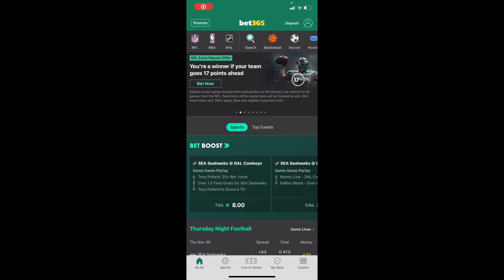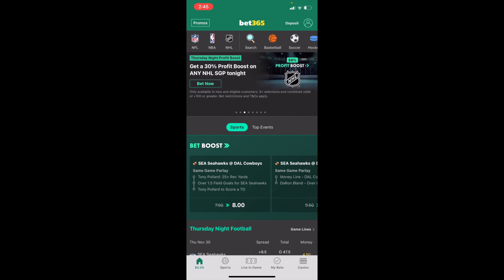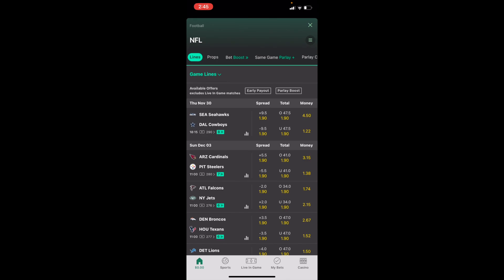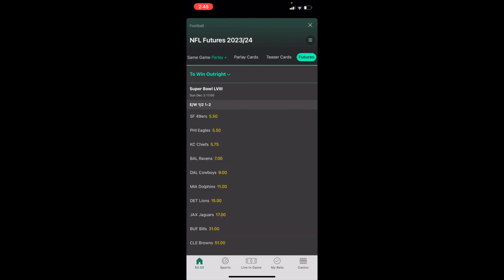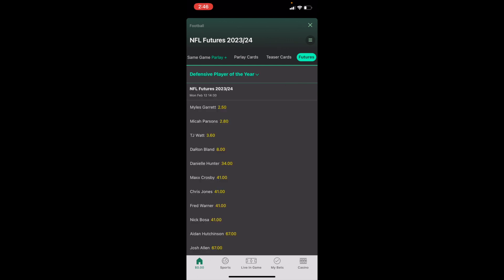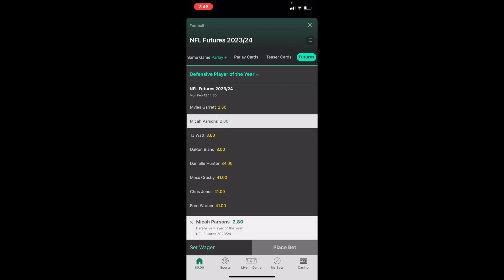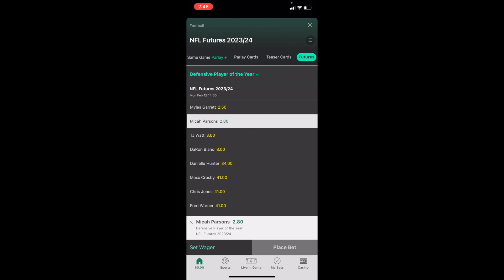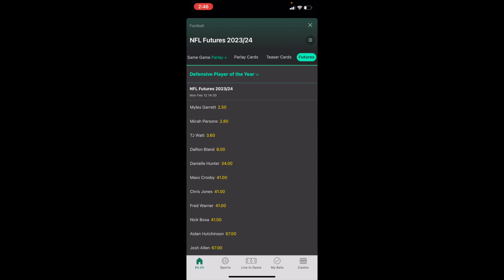How To Place An NFL Defensive Player Of The Year Futures Bet On Bet365 | Step By Step Guide - Bet365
Master the art of NFL futures betting with this detailed guide on how to place a Defensive Player of the Year bet on Bet365. Ideal for football fans and bettors looking to delve into NFL sports betting. Follow these easy steps to navigate Bet365 and confidently place your NFL futures bet.

How To Place An NFL Defensive Player Of The Year Futures Bet On Bet365 | Step By Step Guide - Bet365 tutorial

Step 1: Access Your Bet365 Account

Log into Bet365: Visit the Bet365 website or app and ensure you're logged into your account.
Register if New: If you don’t have a Bet365 account, sign up by following their registration process.

Step 2: Ensure Your Account is Funded

Check Account Balance: Make sure you have enough funds in your Bet365 account for betting.
Deposit Funds if Necessary: Deposit more funds using Bet365’s various payment options if your balance is low.

Step 3: Find NFL Futures Betting Options

Locate NFL Markets: In the sports betting section of Bet365, navigate to the NFL markets.
Understand Futures Betting: Get a grasp of what futures betting entails, especially for the NFL Defensive Player of the Year market.

Step 4: Select the Defensive Player of the Year Market

Choose the Market: Find and select the option for betting on the NFL Defensive Player of the Year.
Review the Candidates: Look at the list of defensive players and their odds for the award.

Step 5: Place Your Bet

Pick a Player: Choose the defensive player you believe will win the award.
Enter Your Stake: Decide how much you want to wager and enter it into the bet slip.
Confirm Your Bet: Double-check your selection and the wager amount, then confirm and place your bet.
Step 6: Follow the NFL Season

Monitor Player Performance: Keep an eye on the performance of the player you’ve bet on throughout the NFL season.
Check Bet Status: Regularly check the status of your bet on Bet365.